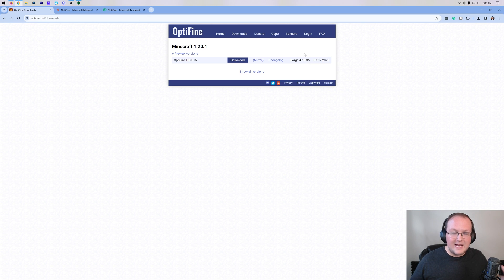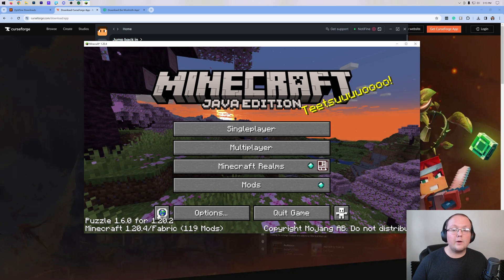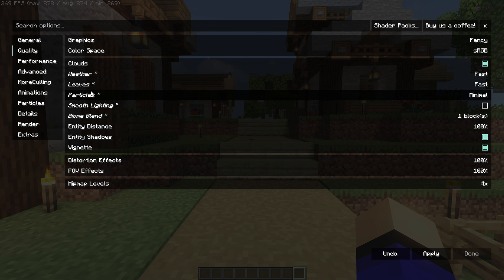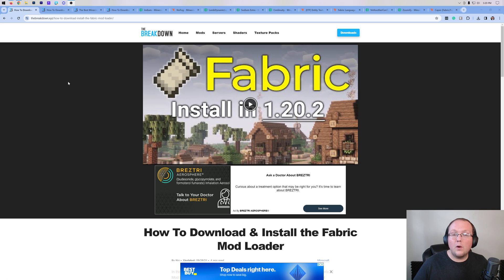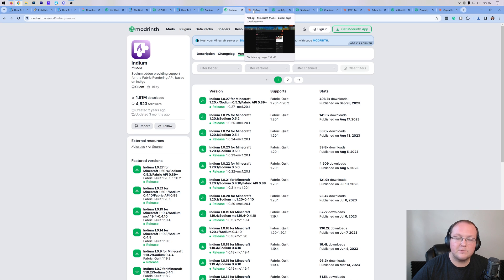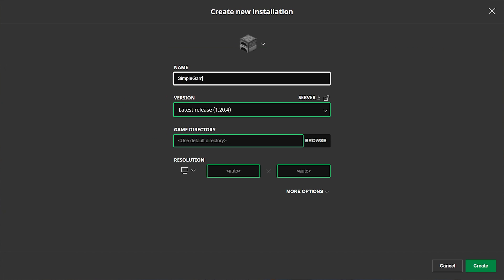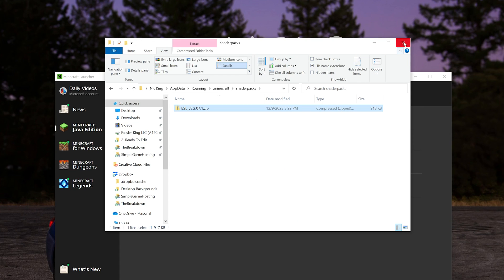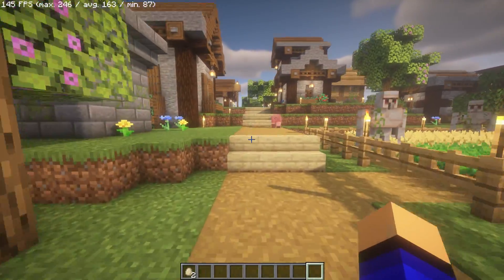Optifine 1.20.4 Alternatives!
OptiFine is one of the most popular Minecraft mods, but it has been slow to update it newer versions. In this video, we show you some OptiFine 1.20.4 alternatives that will allow you to get OptiFine’s features in Minecraft 1.20.4 without having to download OptiFine 1.20.4 or wait for it to update.

About this video: If you want to know how to get OptiFine 1.20.4 even though it hasn’t update to Minecraft 1.20.4 yet, this is the video for you! We go over a ton of OptiFine alternative mods that have all updated to Minecraft 1.20.4 including our very own OptiFine replacement modpack called NotiFine which strive to update to the latest version of Minecraft while adding as many of OptiFine’s features as quickly as possible.

To get started, the best way to get OptiFine’s features in Minecraft 1.20.4 is using the NotiFine modpack. You can find this modpack on both Modrinth and CurseForge, which links to them in the description above.

With NotiFine 1.20.4, we use various Fabric mods to add Minecraft OptiFine’s features to 1.20.4. This includes things like shaders, texture pack features, and even quality of life features like zoom and capes. Truthfully, the goal is have complete feature parity with OptiFine in Minecraft 1.20.4.

As far as getting the NotiFine modpack, it can be downloaded on Modrinth or CurseForge just like any other modpack. You can also add additional mods, texture packs, etc. to it without any issues.

What is behind the scenes of the NotiFine pack, and what are some OptiFine 1.20.4 alternative mods that allow this to happen?

Well, first things first, you will need Fabric 1.20.4. This is linked in the description above alongside all of the other mods, shader packs, and resource packs that allow Minecraft 1.20.4 OptiFine features to be replicated without OptiFine.

From there, you will need to get Sodium and Iris Shaders. Sodium unlocks performance features and can boost FPS and fix lag in Minecraft similar to how OptiFine improves Minecraft’s performance.

Iris Shaders lets you add shaders to Minecraft 1.20.4 and strives to work with pretty much ever shaders pack out there including OptiFine based shader packs.

There are tons of other mods in the description above that are needed for even more compatibility, but since shaders and performance are what most people look for in OptiFine, that’s what we’re focusing on here.

All you need to do is add Iris Shaders and Sodium to the “mods” folder within your .minecraft folder. Then, open Minecraft with Fabric. From there, add the shaders pack by dragging into the “Shader Pack” menu and confirm you want to install it. From there, click the shader pack and click apply and it will be active!

You now have Optifine 1.20.4 shaders and performance alternatives installed! As mentioned above and in the video, there are tons of different mods needed to truly match OptiFine in Minecraft 1.20.4. Luckily, the NotiFine modpack for 1.20.4 has all the mods that are updated to match OptiFine with more being added every week!

With that though, you now know how to download install OptiFine alternative mods in Minecraft 1.20.4. If you have any questions about these OptiFine alternatives or if we are missing any features in NotiFine, let us know in the comments. We will try our best to help you out.